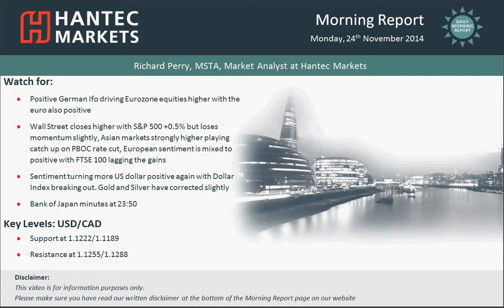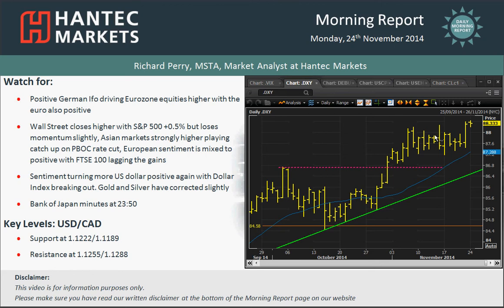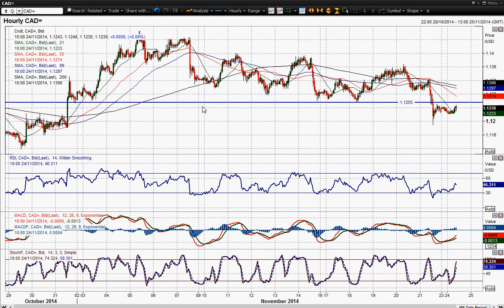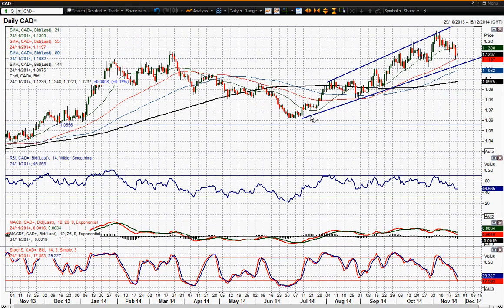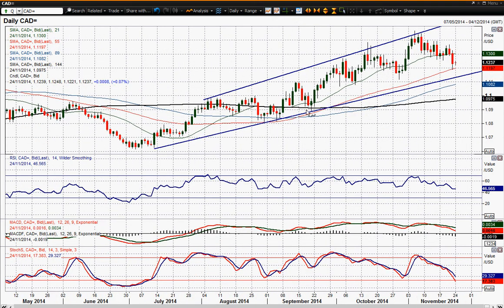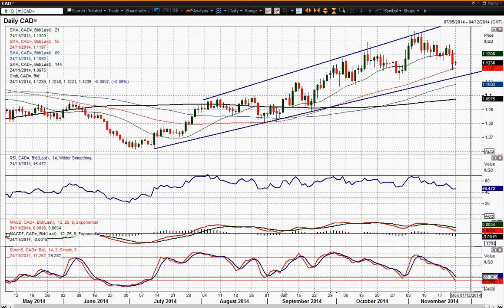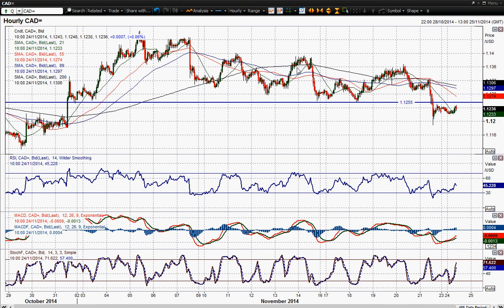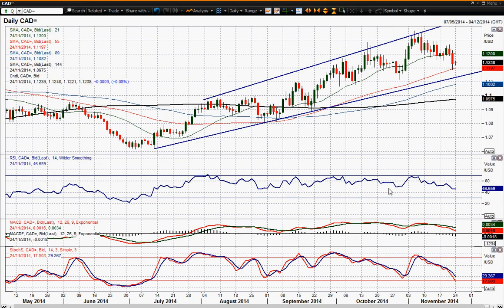Daily Market Overview 24/11/2014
A daily look at the key factors that are driving forex market, indices and gold. The chart of the day is USD/CAD